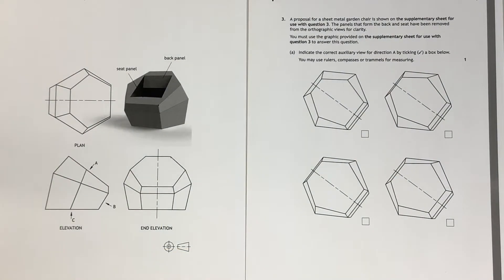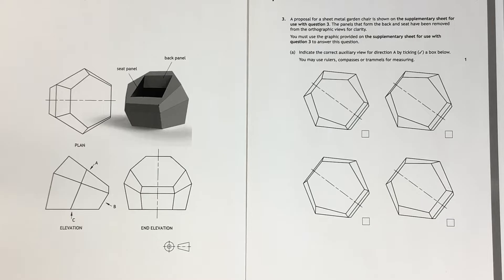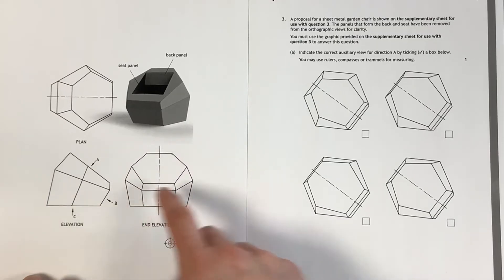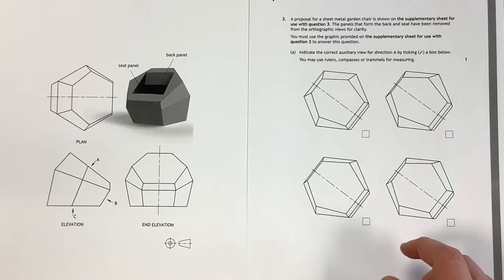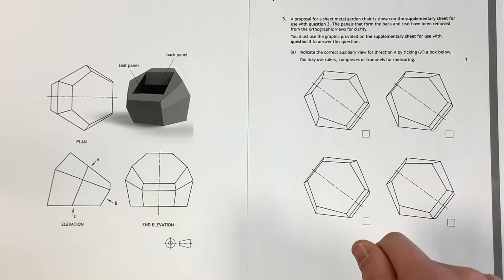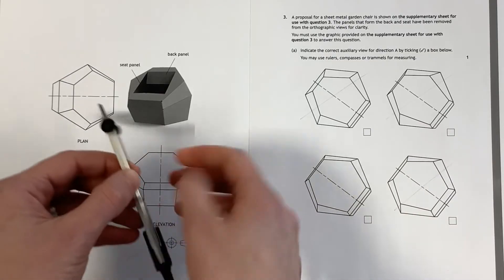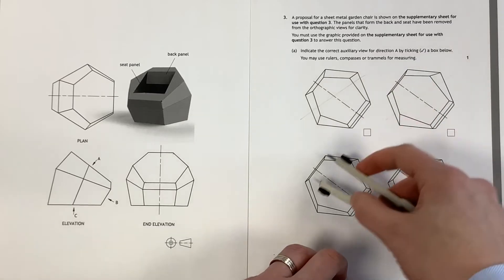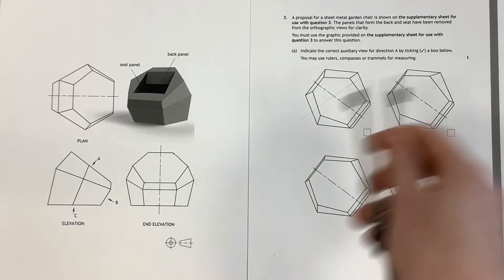Higher Graphics - Auxiliary Views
Describes a method for answering Auxiliary View questions in the SQA Higher Graphic Communication question paper.